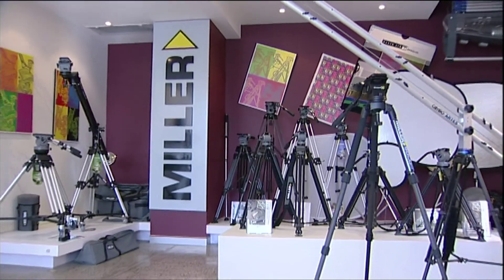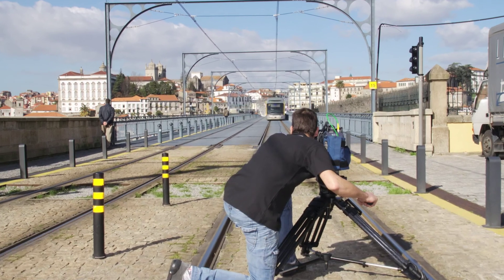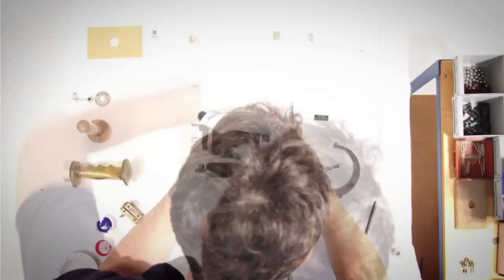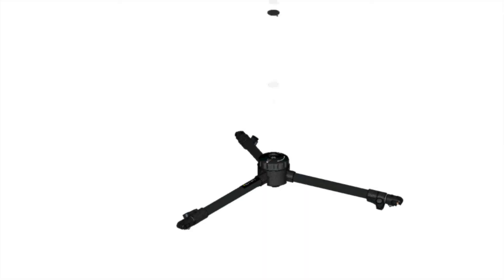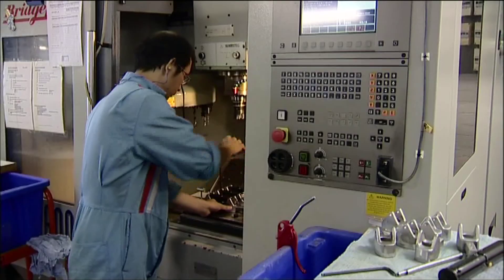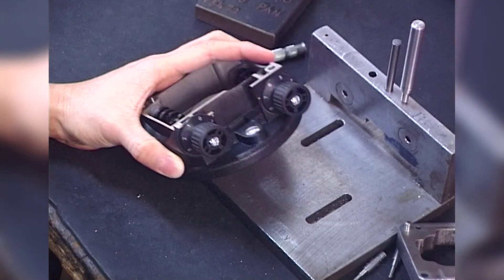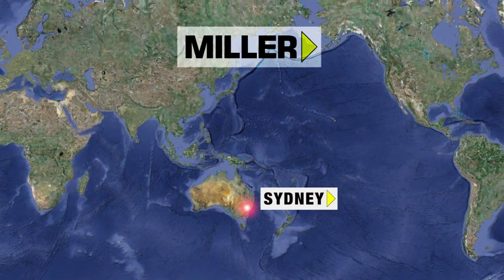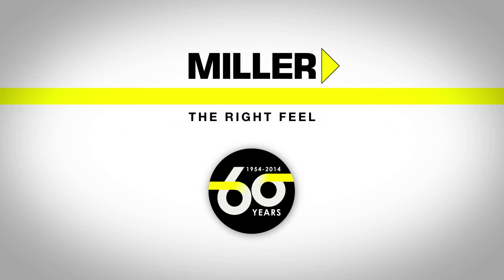Miller Corporate Video